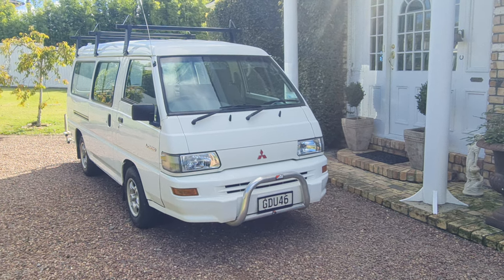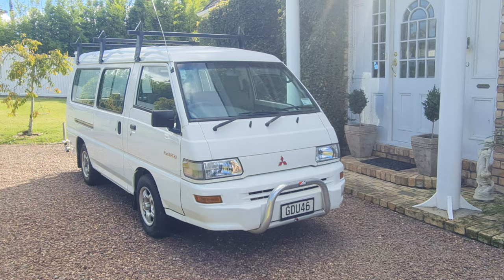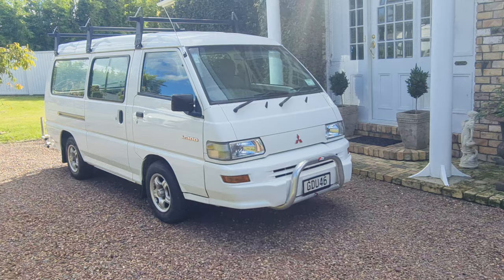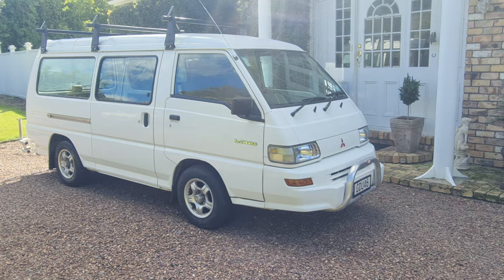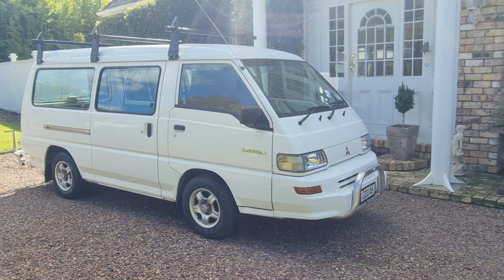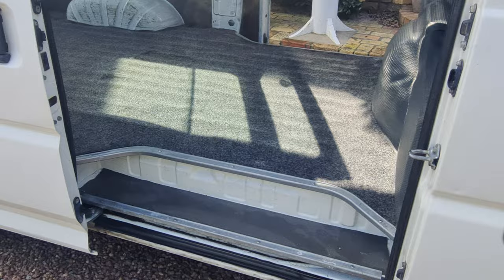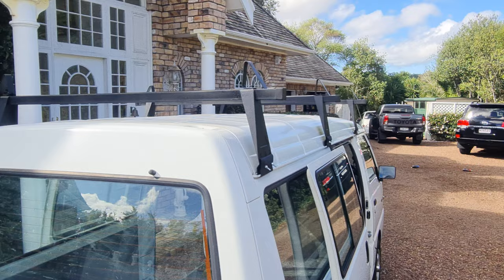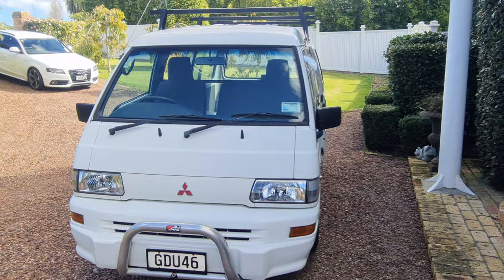Dec 2011 L300